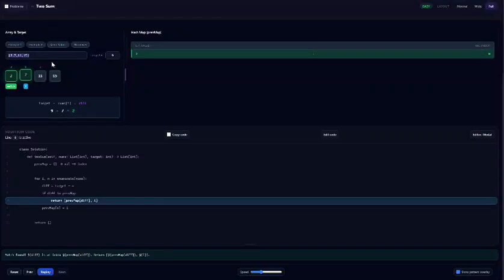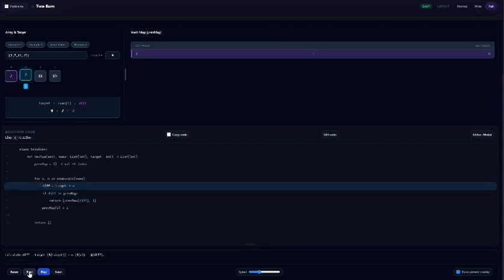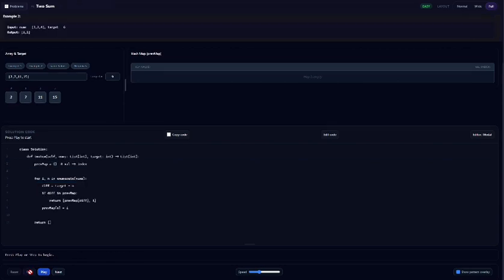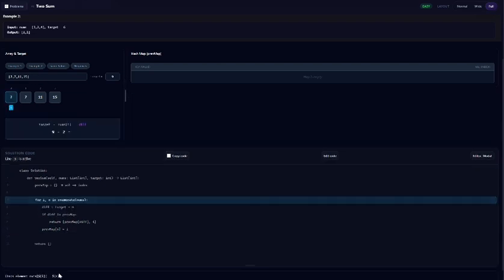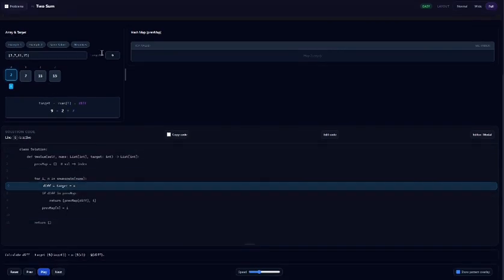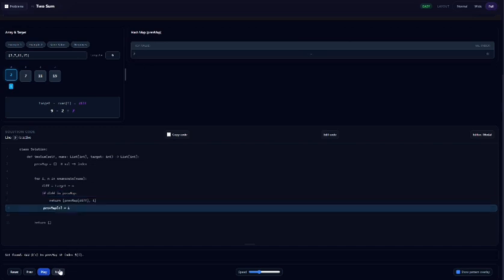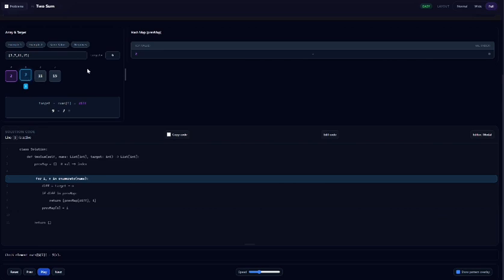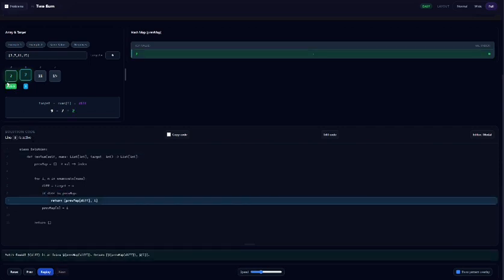Two sum Leet code problem solution with visualization.